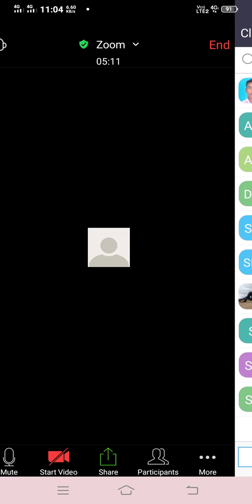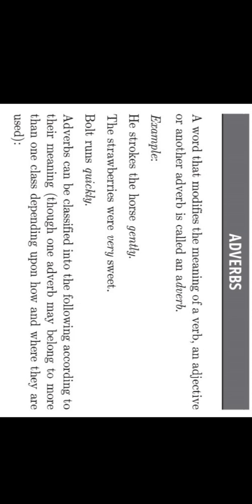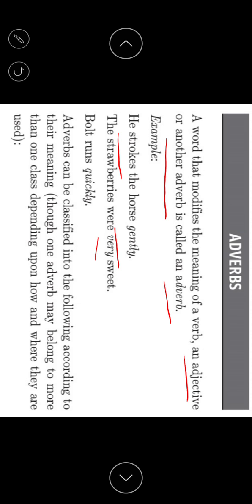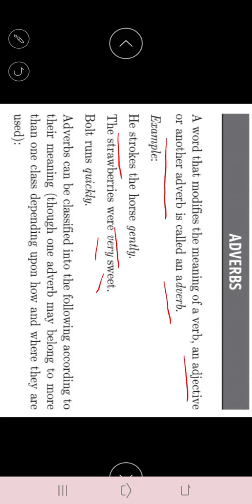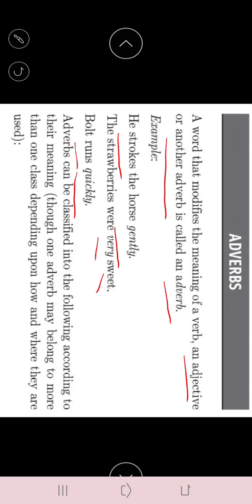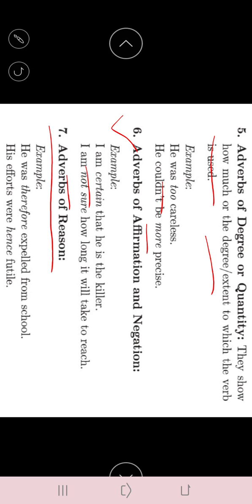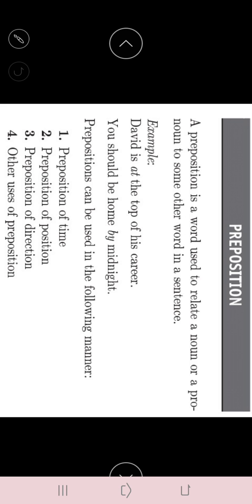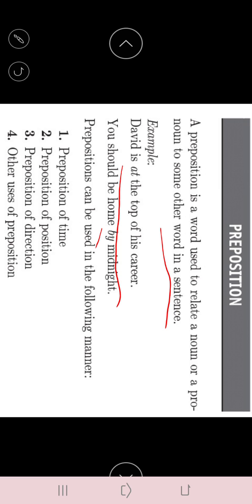Analogy Exercise EE